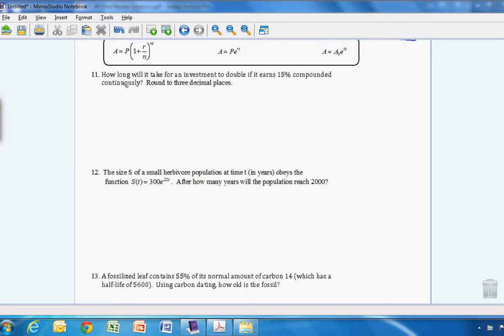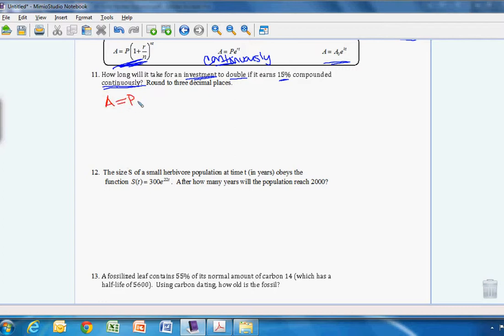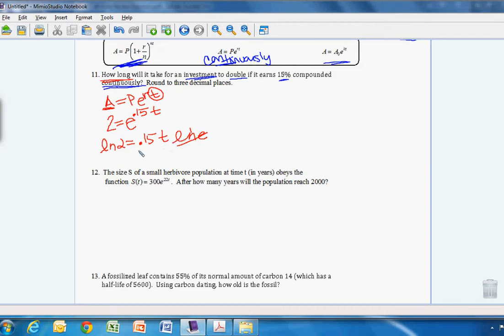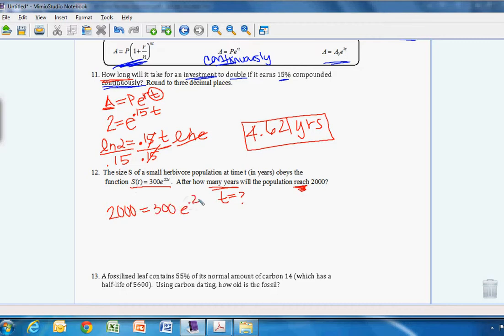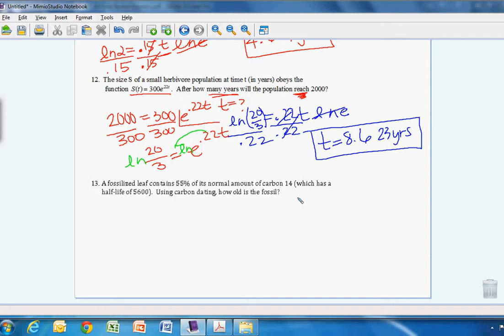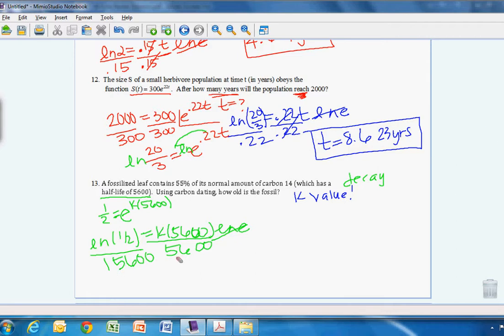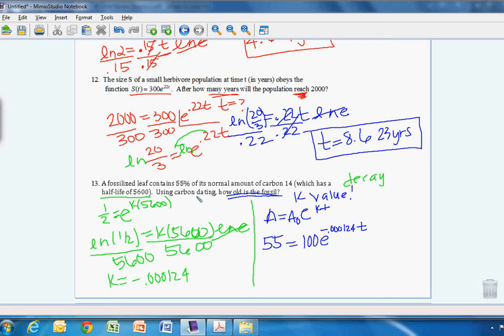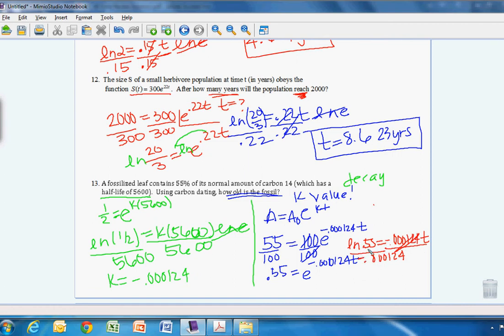PC 4B Extra Review Solutions 4